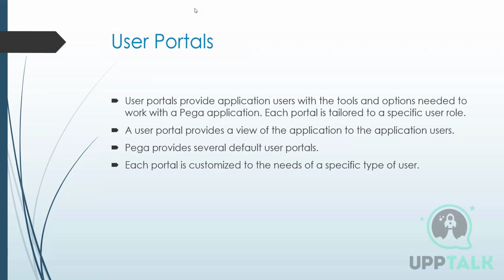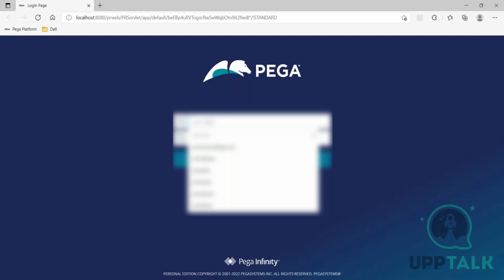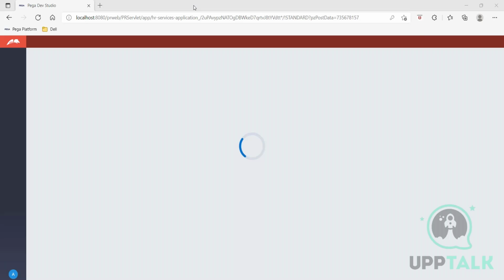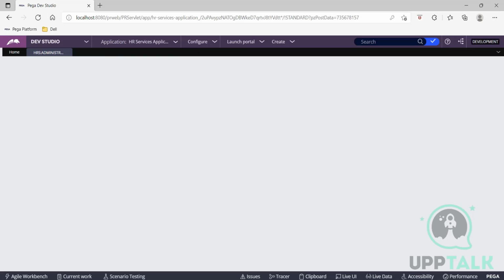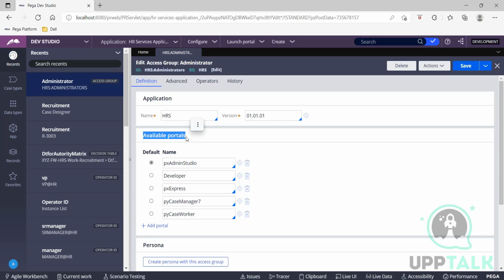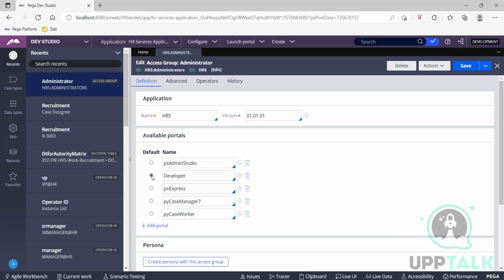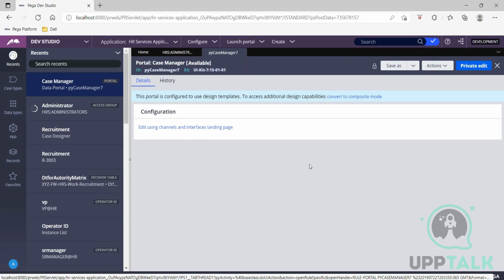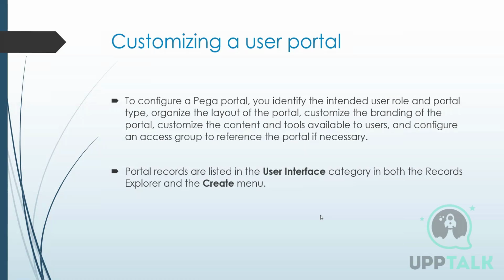Pega CSSA Online Training | Pega Course | Upptalk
The Pega CSSA Course is divided into modules which makes it easy for the learners to follow and understand. The course is designed by experts in the field and is regularly updated to keep pace with the latest trends. In this tutorial video you will learn about customization of user portal.